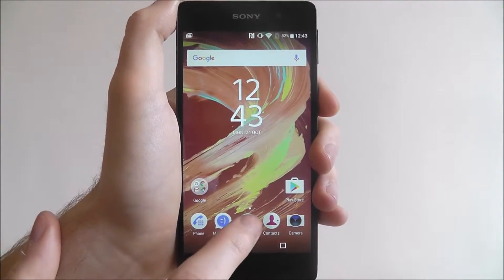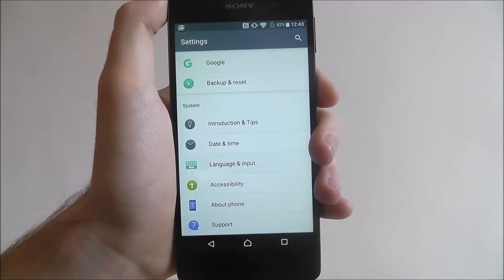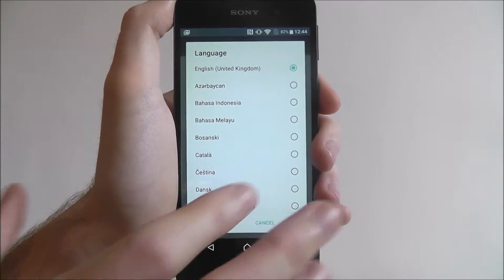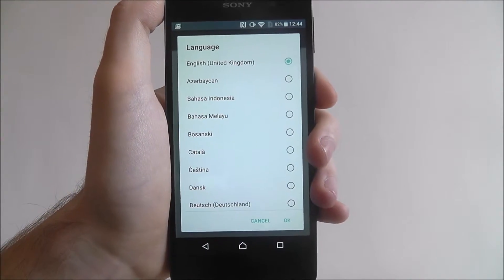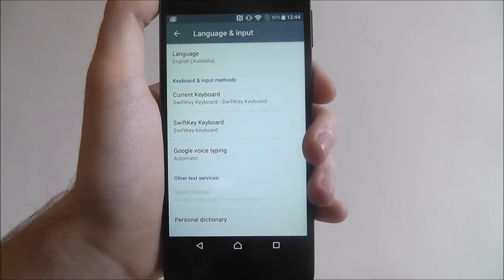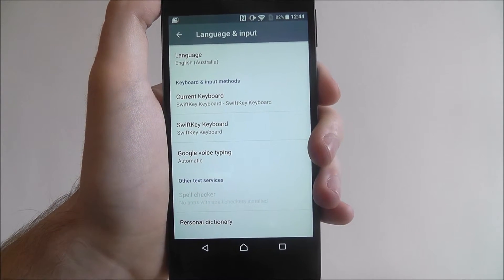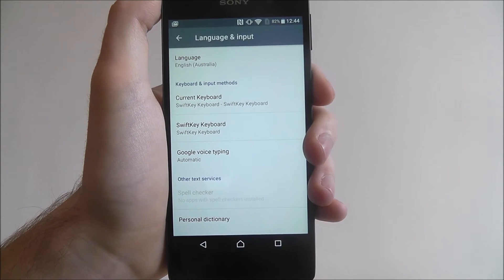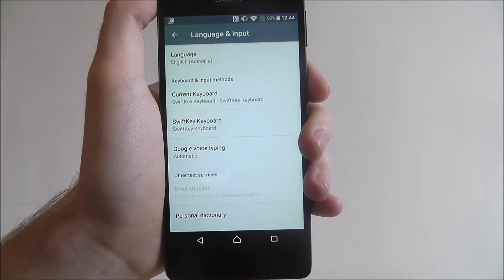How To Change Default Device Language - Sony Xperia E5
This video demonstrates how to change the default device language on the Sony Xperia E5.